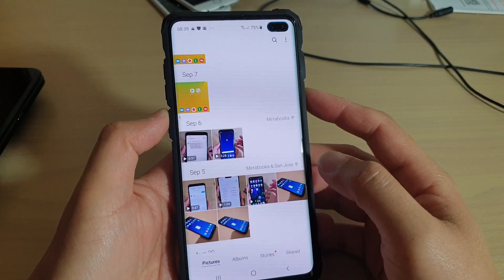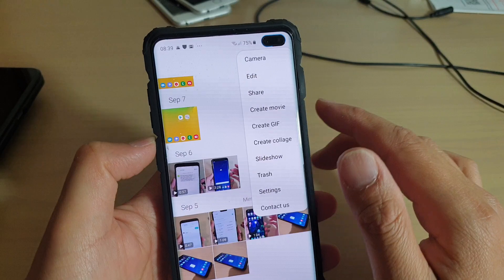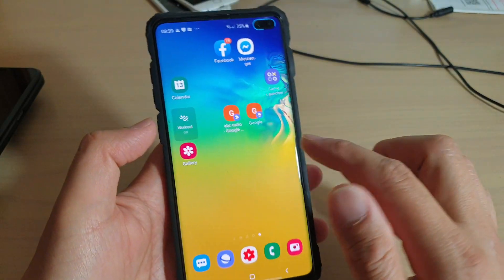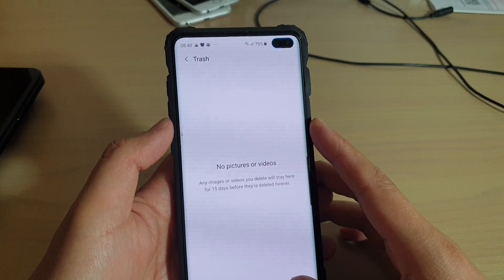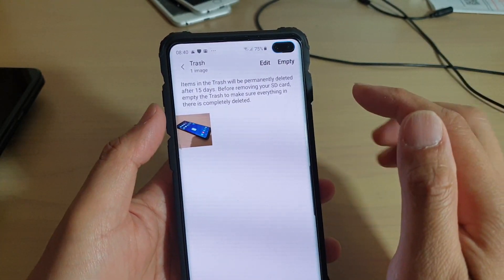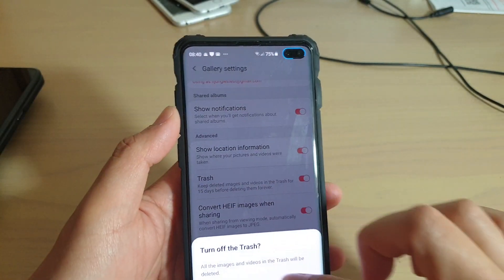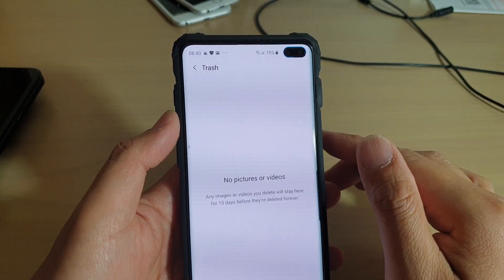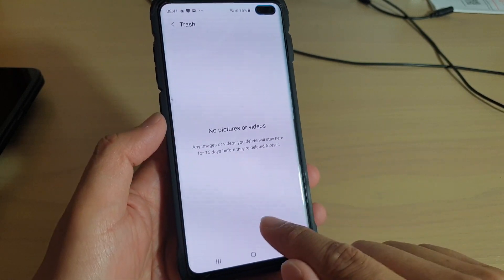Galaxy S10 / S9/ S10+: How to Find Missing Trash / Recycle Bin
Learn how you can restore the missing trash or recycle bin on samsung galaxy s10 / s10+ / S9 / S9+.